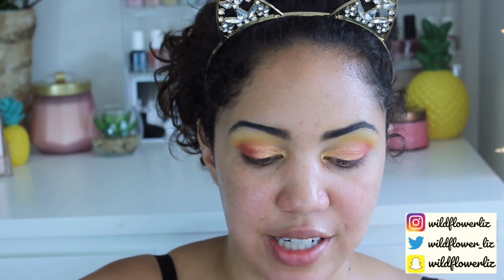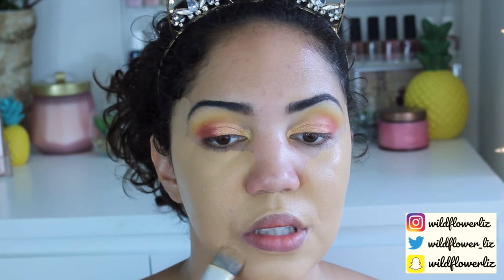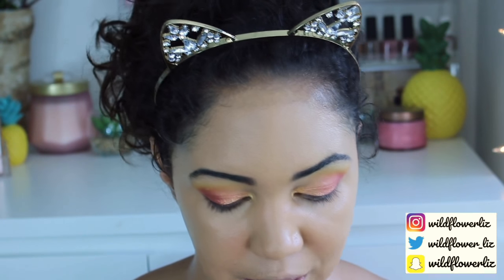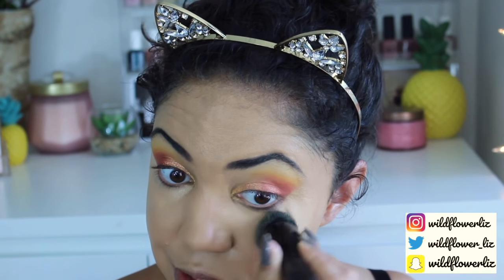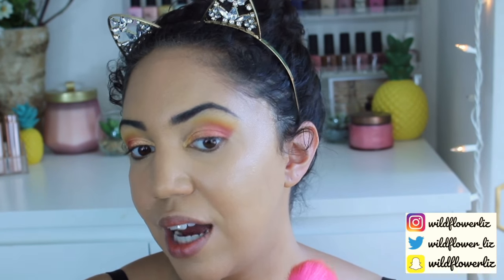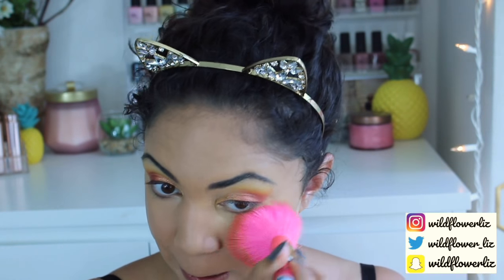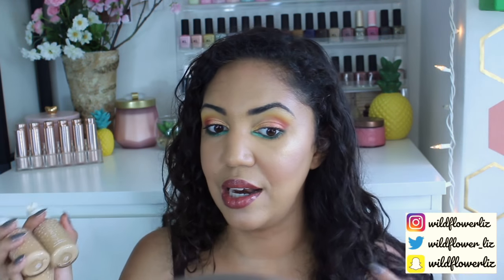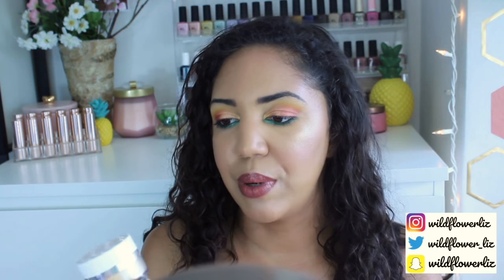Final Thoughts: ColourPop No Filter Foundation + New Powders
Today I am sharing my thoughts on the new ColourPop No Filter Foundation, No Filter Sheer Pressed Powder and the Setting Powder. If you are interested in my eye look, check out yesterday's video where I am trying out the Violet Voss Flamingo Eyeshadow Palette and Glamingo Face Palette:

Too Faced Born This Way Concealer ($28)

ColourPop No Filter Sheer Pressed Powder ($9)

ColourPop F17 Foundation Brush ($8)

ColourPop No Filter Setting Powder ($9)

Wet n Wild Cream Contour ($3.99)

Morphe Hi Fi Contour Palette

CoverGirl Brow Pomade

Rimmel Eyeliner

Wet n Wild Lip Liner

ColourPop Ultra Glossy Lip

Madison WI
53705

I use MagicLinks for all my ready-to-shop product links.